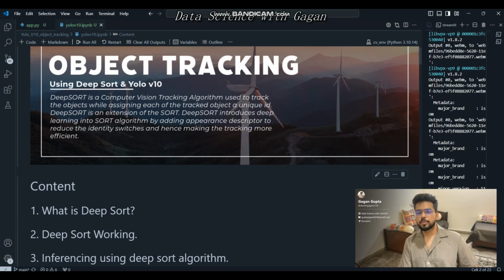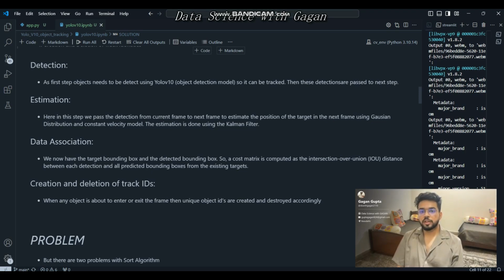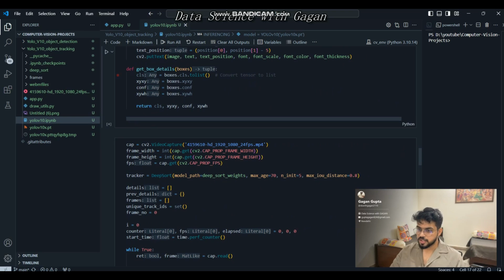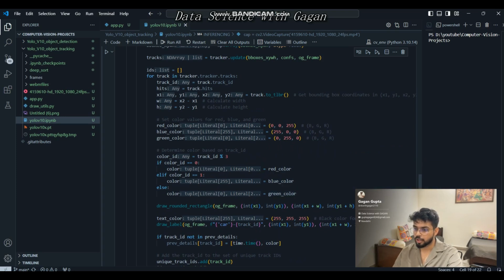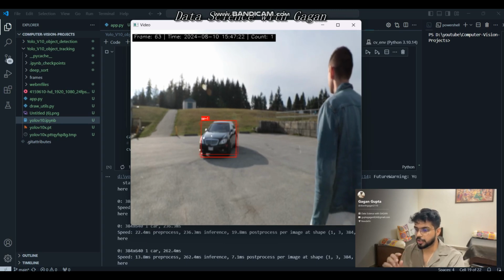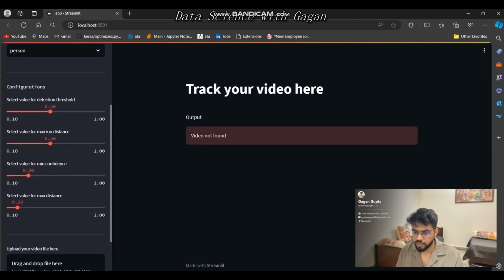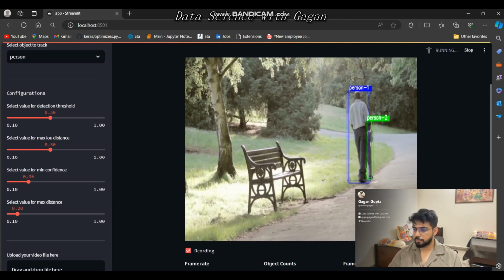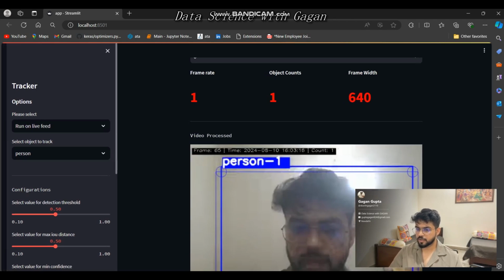Object Tracking | YOLO v10 | Deep SORT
🔍 Object Tracking with YOLO v10 & DeepSORT | What is DeepSORT,  How it Works, and Building an App

In this comprehensive tutorial, we'll explore the cutting-edge techniques of object tracking using YOLO v10 and DeepSORT! Whether you're new to AI or a seasoned pro, this video will walk you through everything you need to know, from understanding the basics to creating a full-fledged tracking app.

🎯 Topics Covered:

What is DeepSORT? A deep dive into DeepSORT, its underlying algorithms, and how it works to track objects efficiently.
How DeepSORT Works: Learn the inner workings of this powerful tracking algorithm, including its integration with YOLO v10 for real-time applications.
Inference with YOLO v10 and DeepSORT: Step-by-step guide on how to set up and run inference, combining YOLO v10 for object detection with DeepSORT for seamless tracking.
Building an Object Tracking App: Follow along as we create a complete object tracking application, from coding to deployment, using YOLO v10 and DeepSORT.
📂 Resources:
App Deployment Guide to bring your project to life.
📈 Why Watch?
Gain practical insights and hands-on experience in object tracking, a critical skill for anyone working in AI, machine learning, or computer vision. Whether you're building projects for fun or working on professional applications, this tutorial will provide you with the knowledge and tools you need.
Tools & Libraries Used:
Python
PyTorch
Supervision
Ultralytics
OpenCV
Deep SORT
If you enjoyed this video and want to stay updated on the latest in AI technology, make sure to hit the like button, share this video with your friends, and subscribe to our channel!